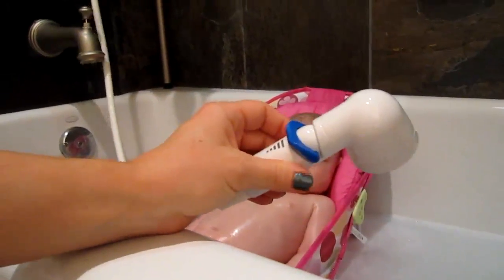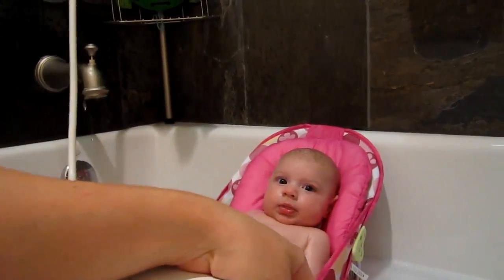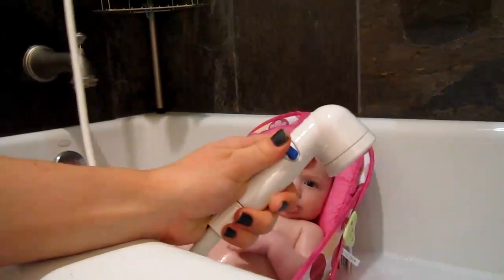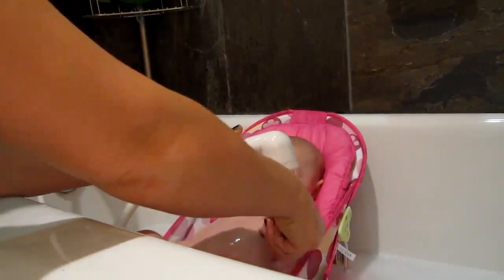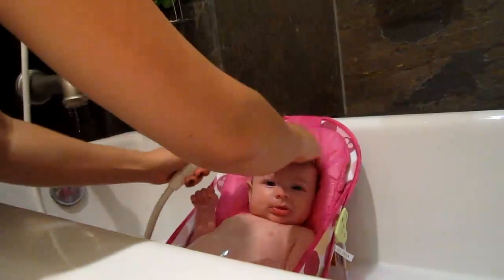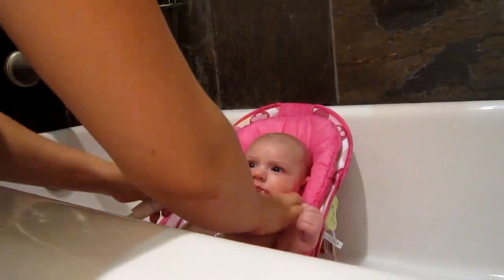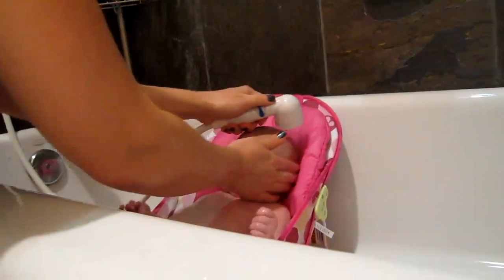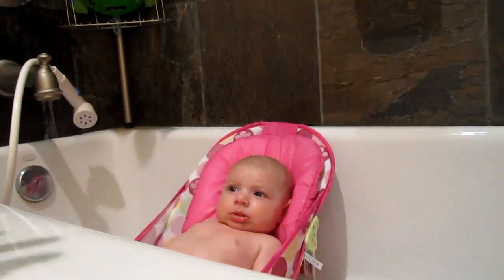Rinse Ace Baby Bath Rinser Customer Review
Customer submitted review of the Deluxe Tub & Shower Baby & Toddler Rinser from Rinse Ace.

For more information on this amazing baby bath product and others like it